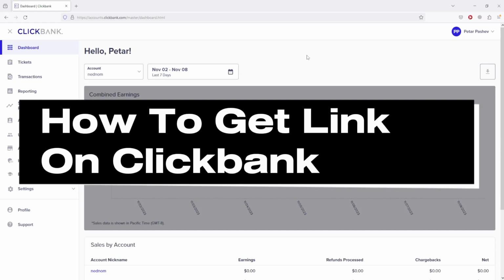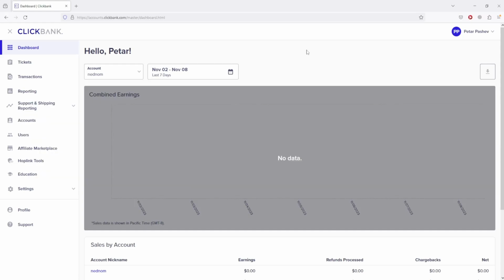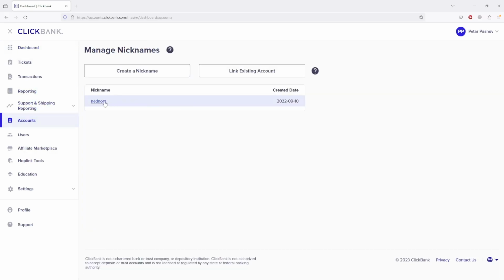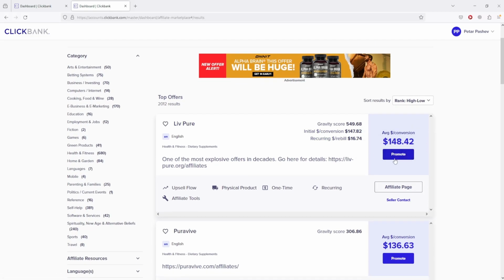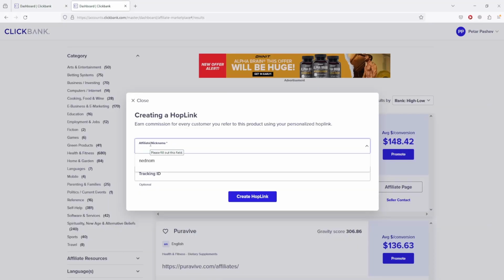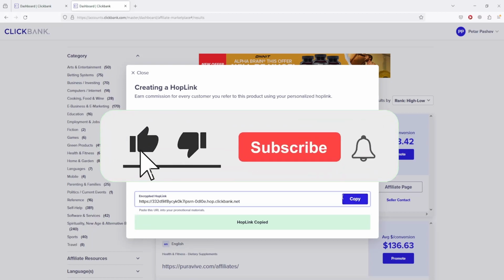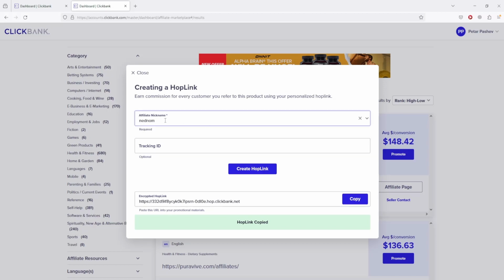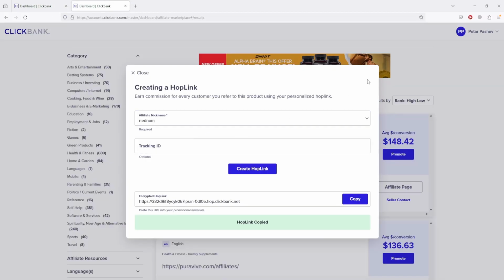How To Get Link On Clickbank (Affiliate Link)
In this video I show you how to get link on Clickbank. If you want to learn how to get an affiliate link on the Clickbank website then this is the tutorial for you.